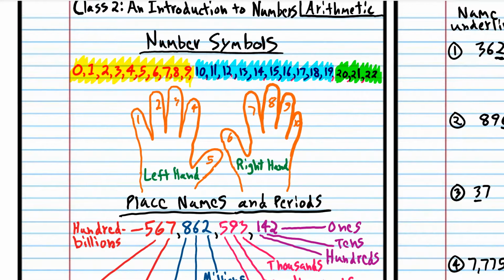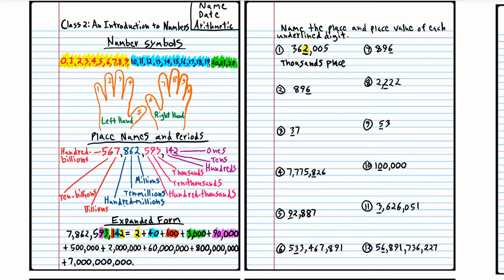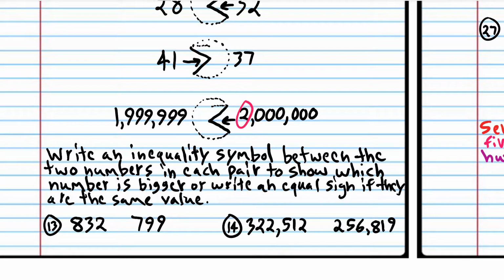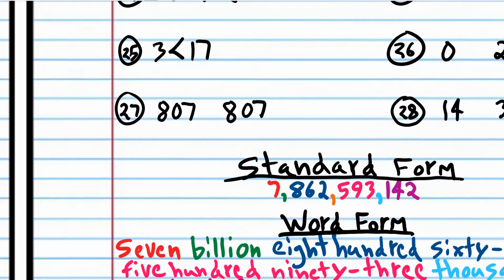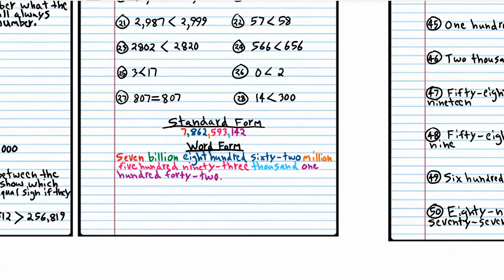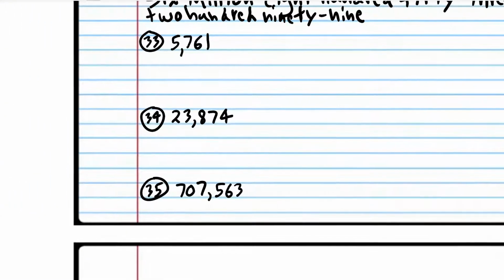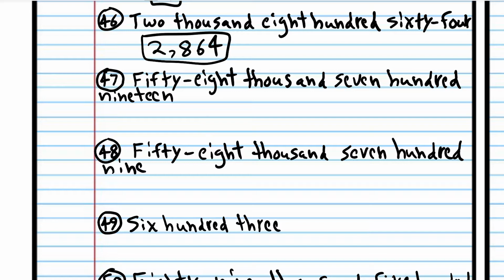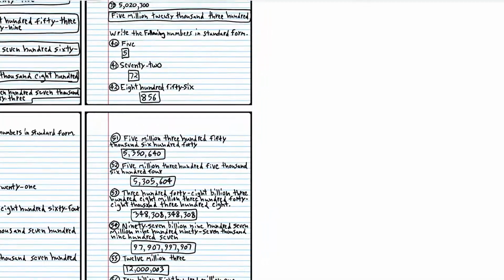Arithmetic Course--Class 2: Introduction to Numbers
Class two of my arithmetic course.